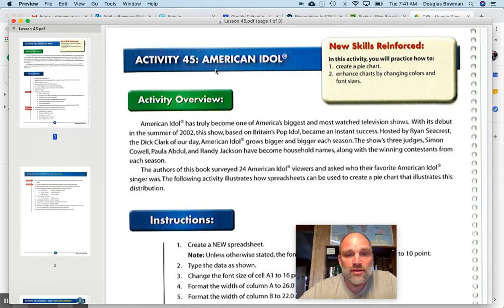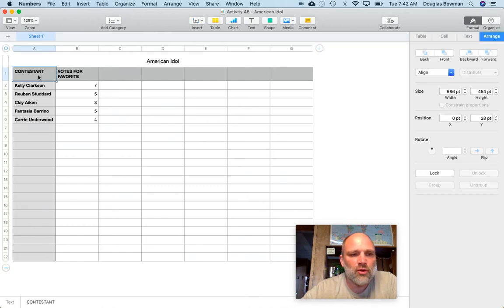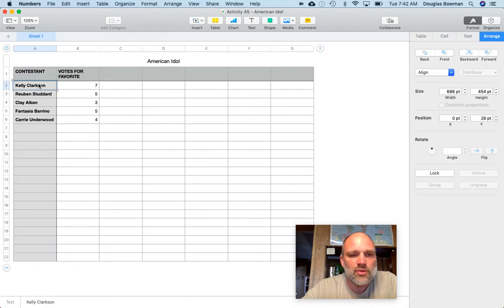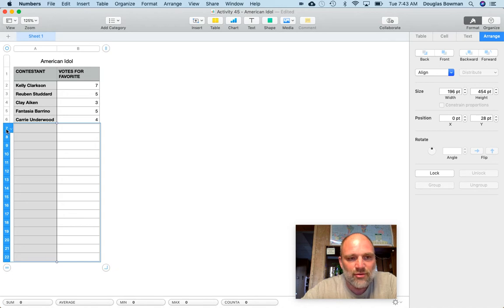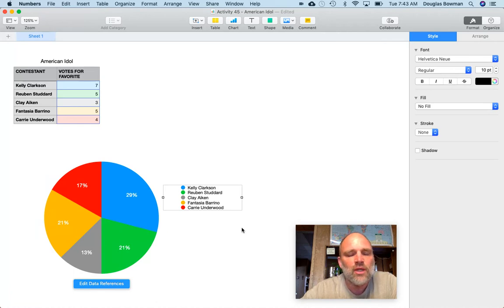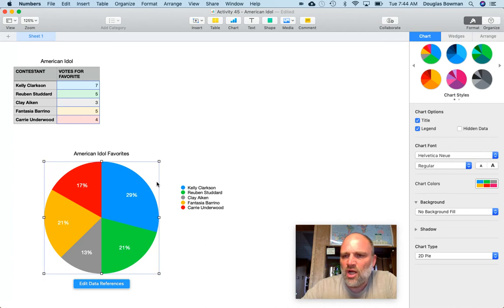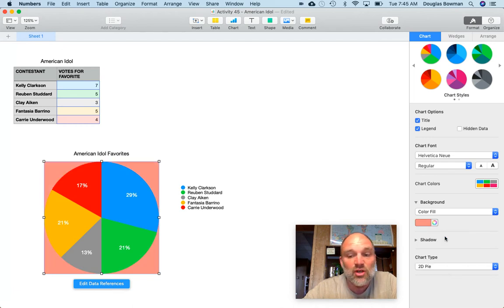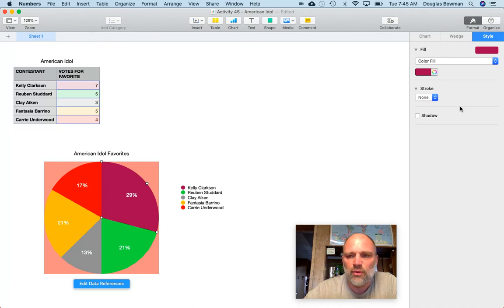Activity 45 Numbers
Creating and formatting pie charts using Numbers.